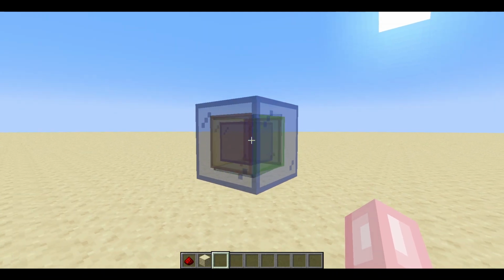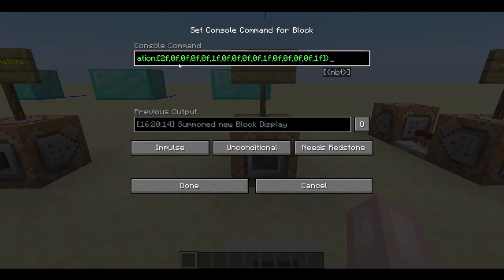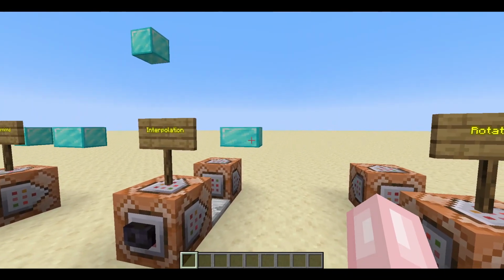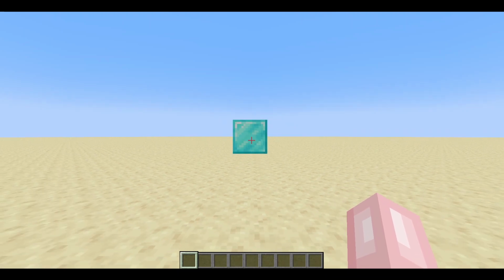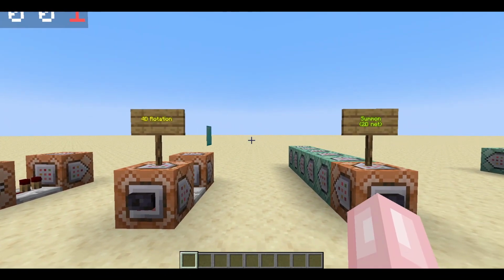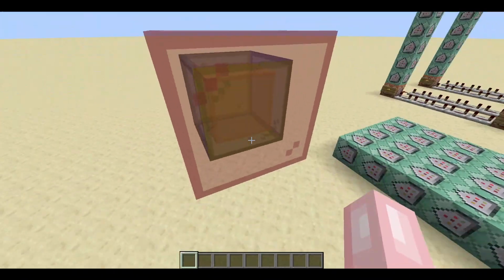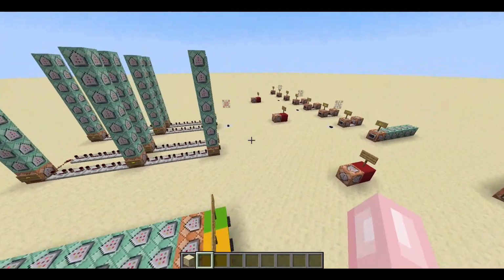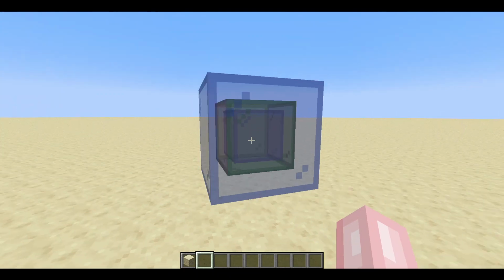Tesseract in Minecraft (with 4D rotation) using Display Entities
I made a projection of a tesseract in Minecraft using block display entities that can rotate in 4D space!

Edit: Some things I want to clarify:
- I called it a tesseract, but it's technically a 3D projection of a tesseract.
- I said that the offset is because translation can't keep up with rotation, but this isn't true. It's because Minecraft uses linear interpolation (LERP), so the translations follow a straight line to their next coordinates rather than a circular arc.
- I accidentally referred to planes as axes at times.